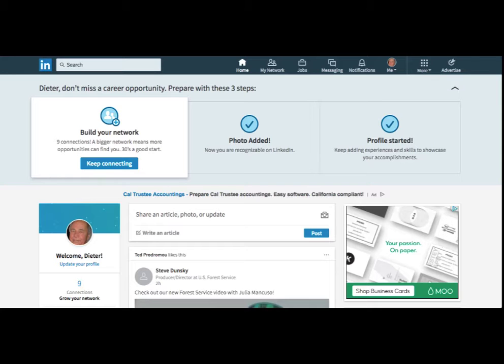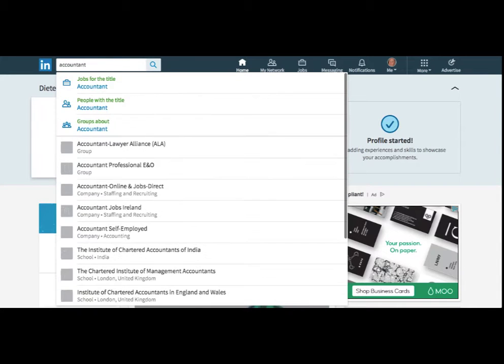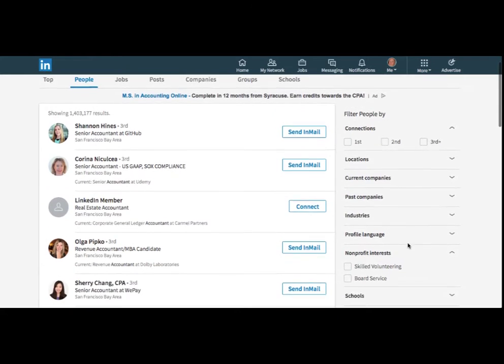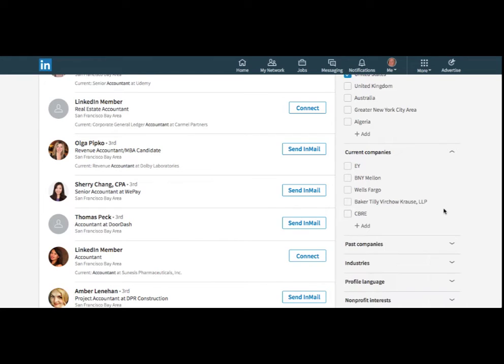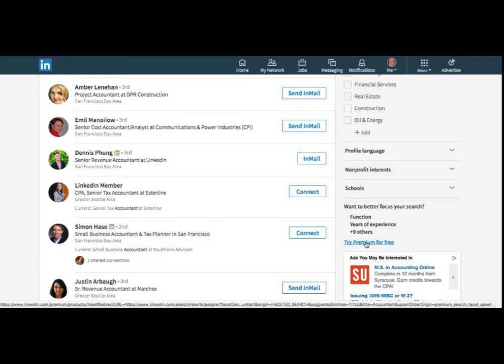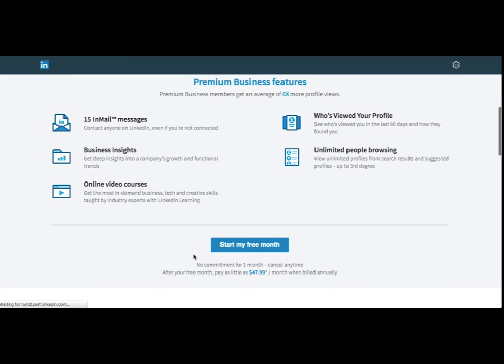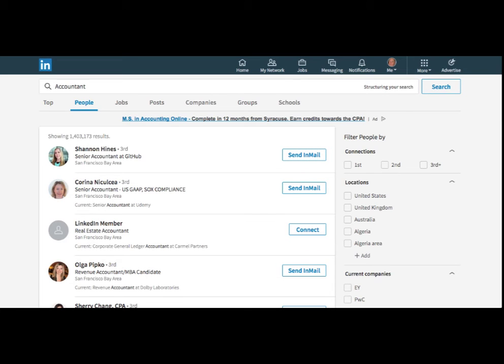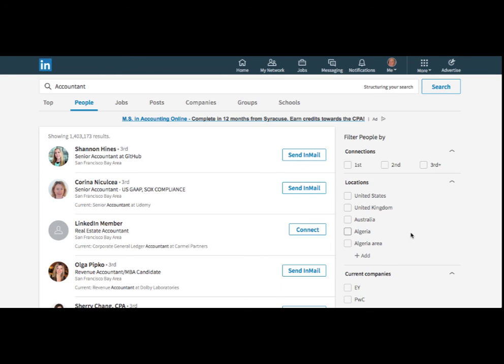LinkedIn Advanced Search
LinkedIn advanced search has changed with the new LinkedIn interface. Here's a short video showing you how to use the new search tool.

Many of the advanced search fields are still available which is great news. As I was testing the beta version of the new interface, LinkedIn said advanced search fields would only be available in Sales Navigator. Even if you paid for a Premium Business account, you would not have the advanced search fields. Today, I'm seeing the advanced search fields in the new interface.